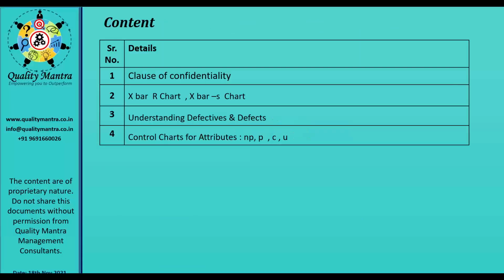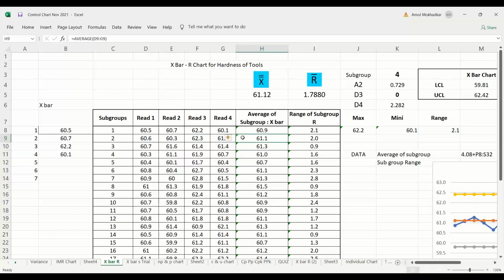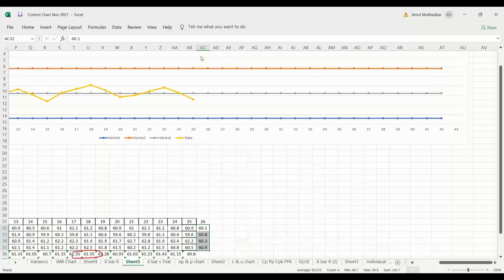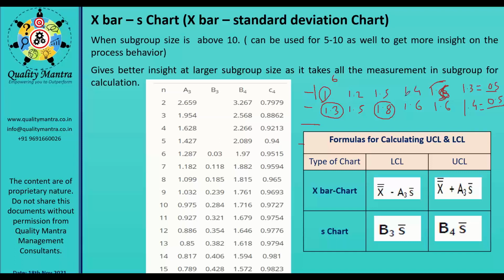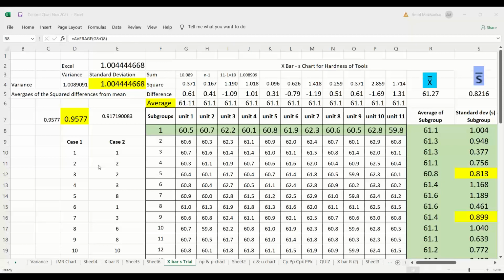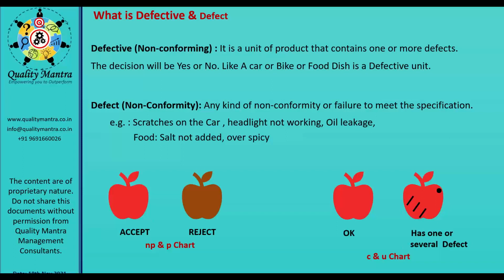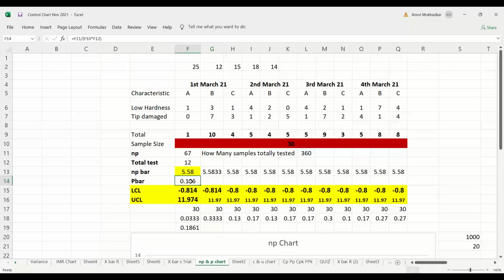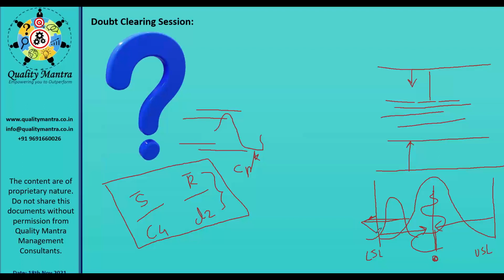DAY 4 SPC Training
X bar R chart,  X Bar s Chart, What is defect & Defectives, Chart for Attributes ( np & p charts)